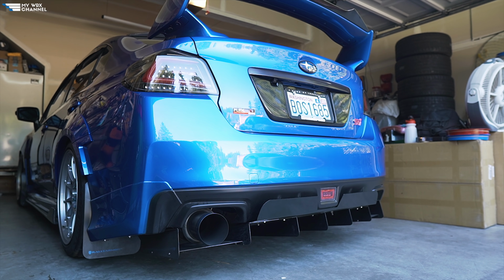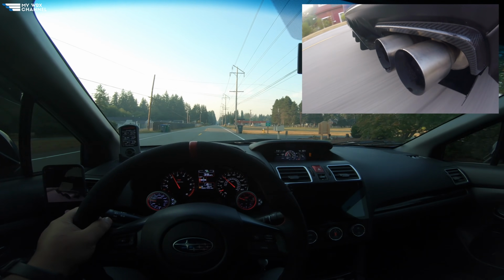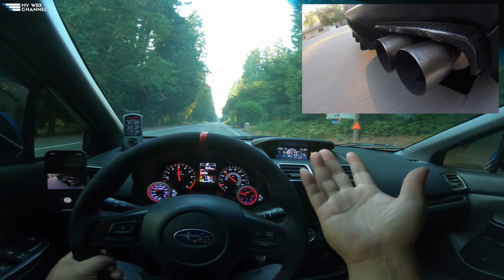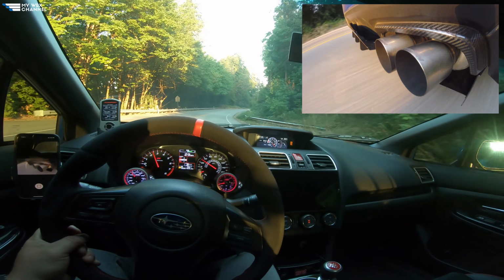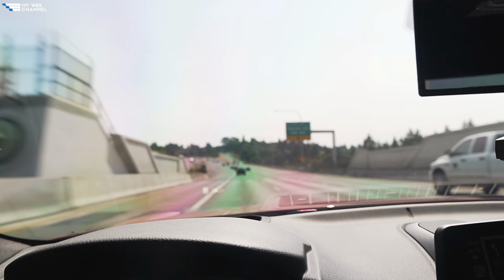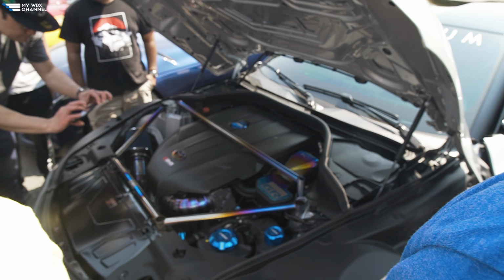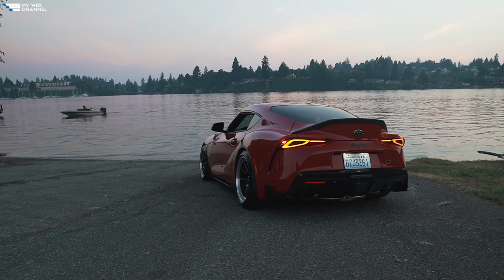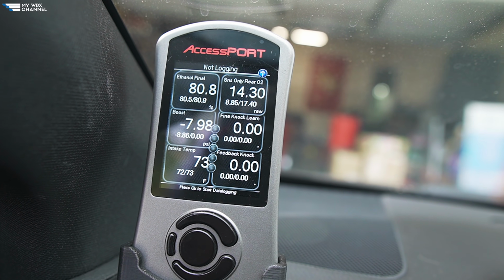POV: LAUNCHING THE BIG TURBO STI | TURBO LAG, IS IT BAD? | SWAPPED EXHAUST, BYE TOMEI | SUPRAS!!!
***UPDATED LINKS***

Camera Gear I use:
MAIN CAMERA/SONY A6300 4K
GOPRO HERO7 BLACK
GOPRO HERO 5 SESSION:
QUICK RELEASE PLATE
iFOOTAGE TELESCOPING MONOPOD

Car Products I personally use:

ROTELLA T6 5W-40 ENGINE OIL
SUBARU OEM OIL FILTER (STI )
FUMOTO DRAIN VALVE STI